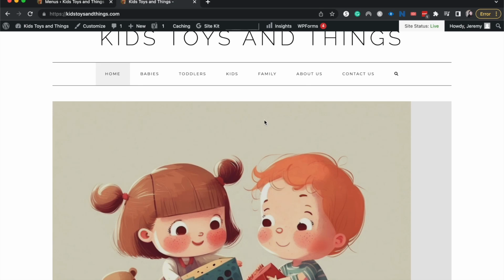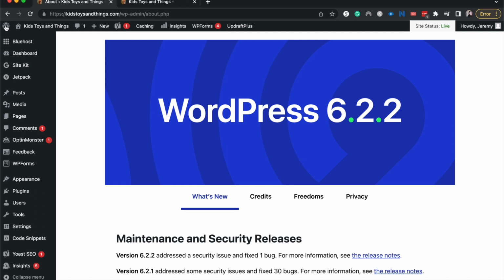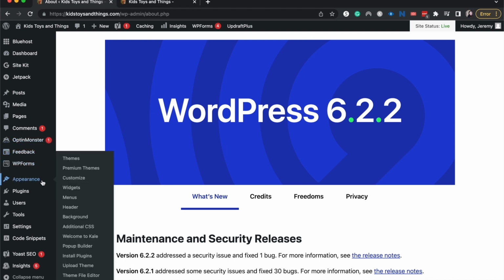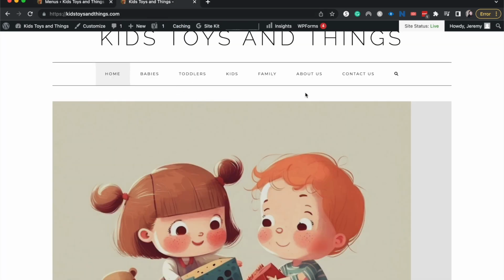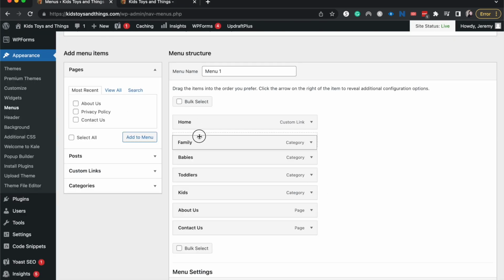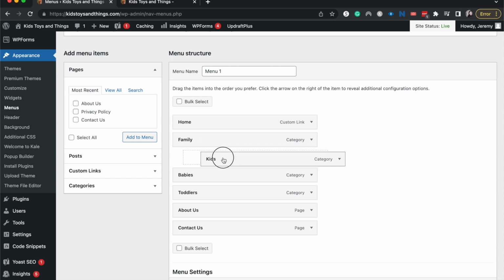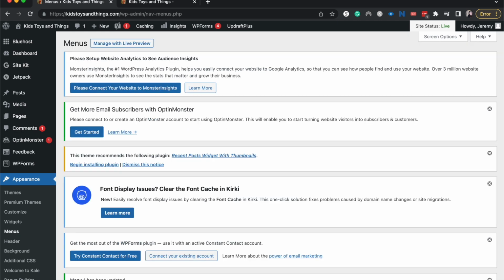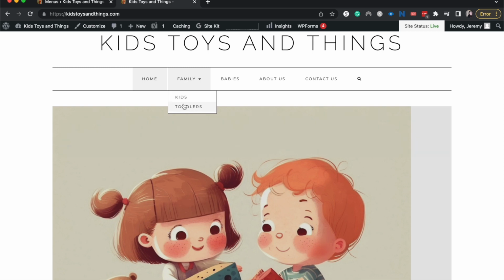Add a Drop Down Menu to your Wordpress Site | Create a Drop down on a Wordpress Navigation Menu